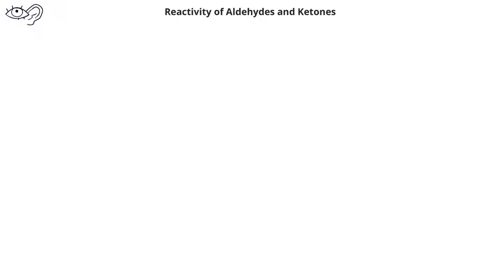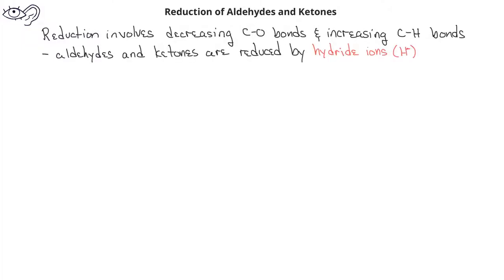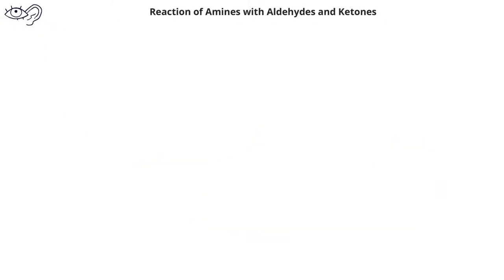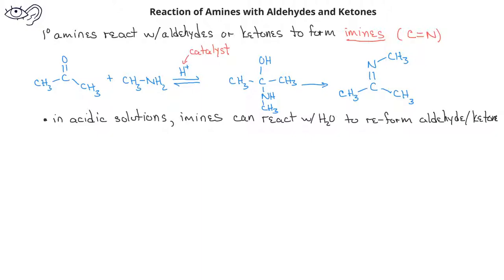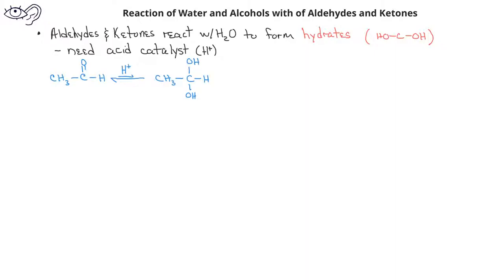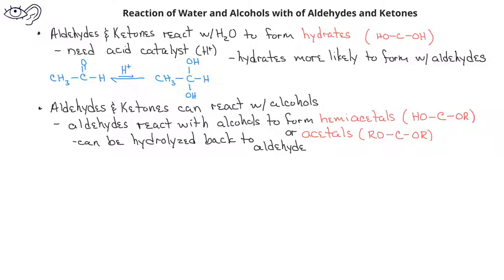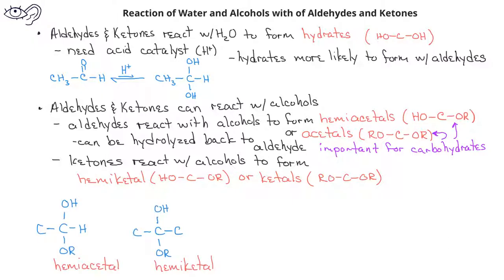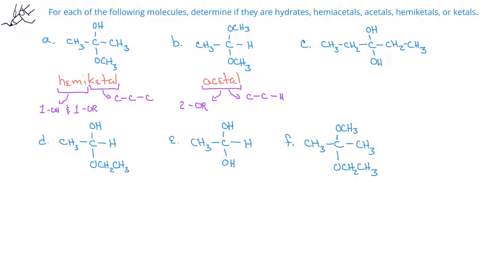Survey of Organic - Reactions of Aldehydes & Ketones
This video introduces the reactions of aldehydes and ketones, including formation of hydrates, acetals, and ketals.